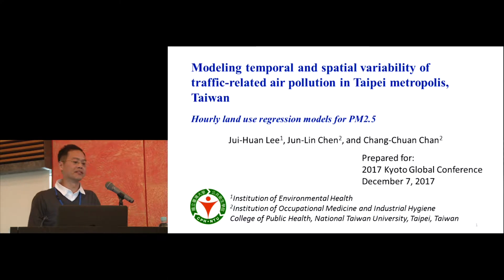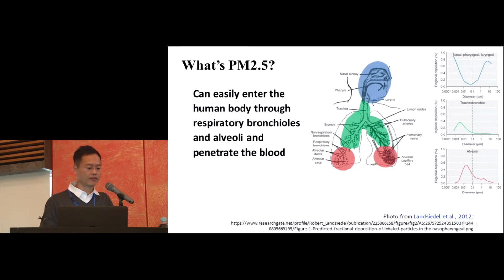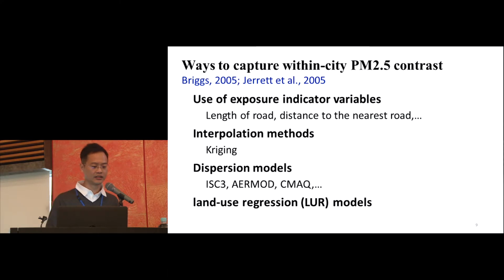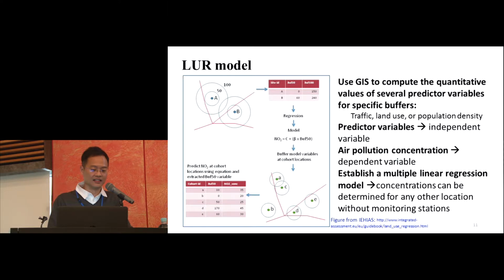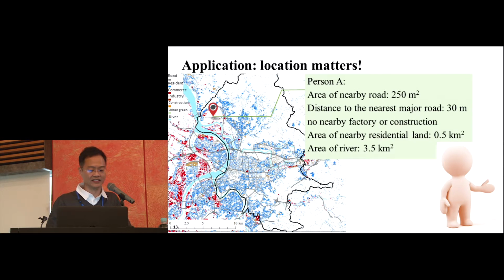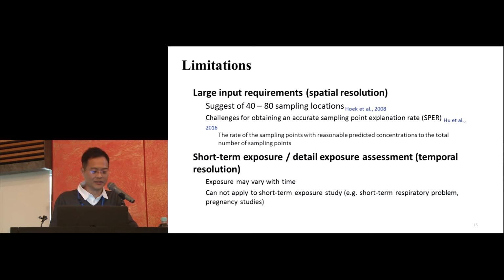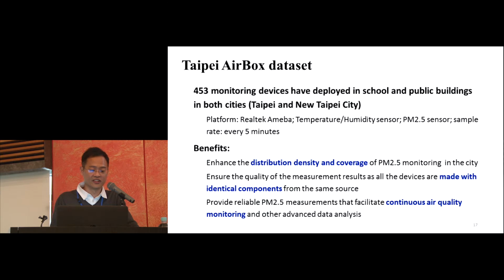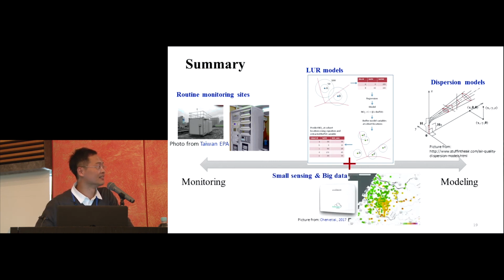Kyoto University "Interdisciplinary Approach and Collaboration for Health for All” Dec. 7, 2017 -18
2017 Kyoto Global Conference for Rising Public Health Researchers
“Interdisciplinary Approach and Collaboration for Health for All”
【Session 5 – Environmental safety: water and air】
Jui-huan Lee (National Taiwan University)

Yamauchi Hall, Shiran Kaikan, Kyoto University